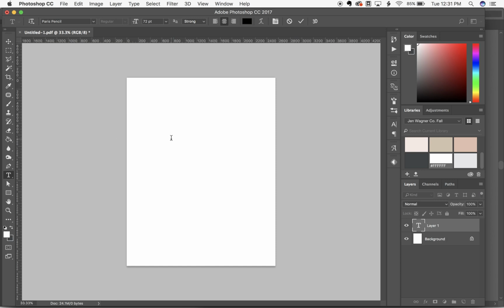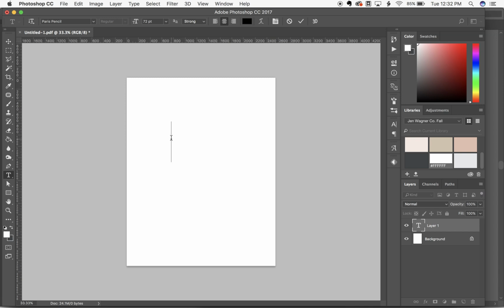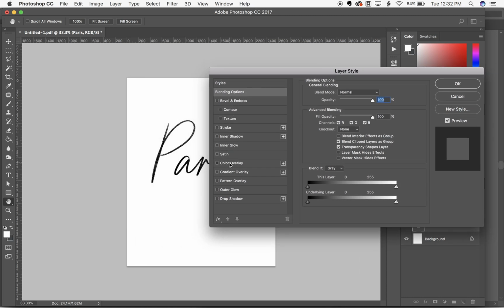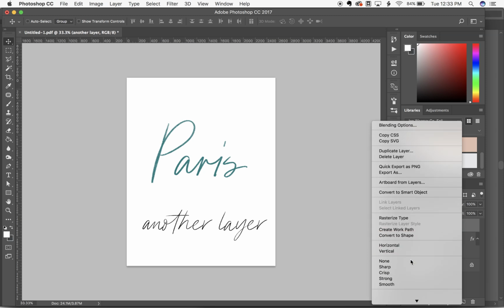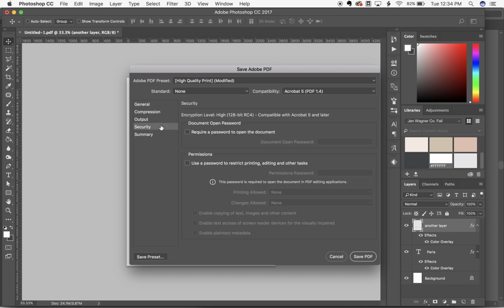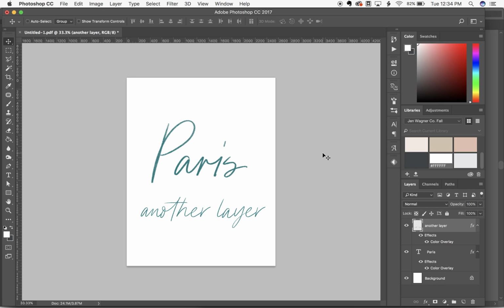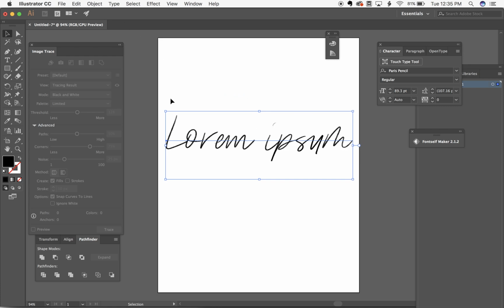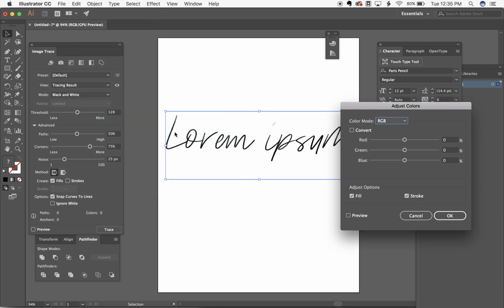Editing SVG Font Colors in Photoshop and Illustrator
In this video, I'll walk you through how to edit the color of SVG fonts in Photoshop and Illustrator.